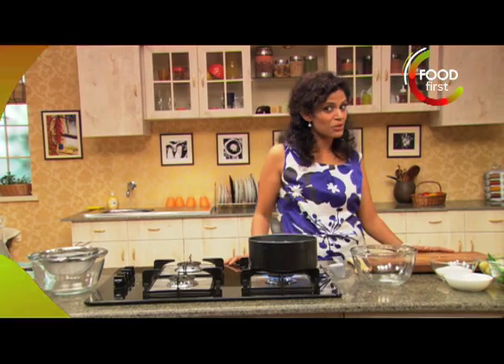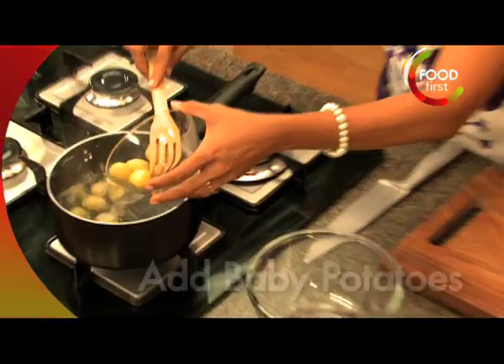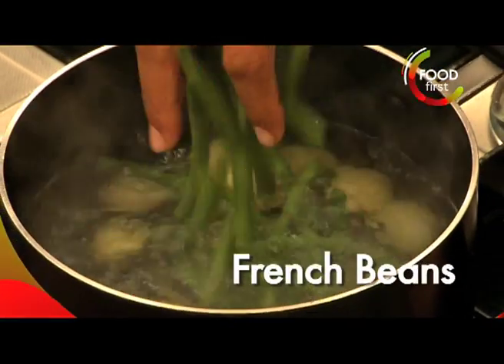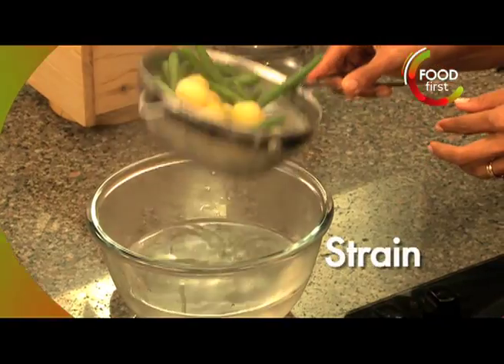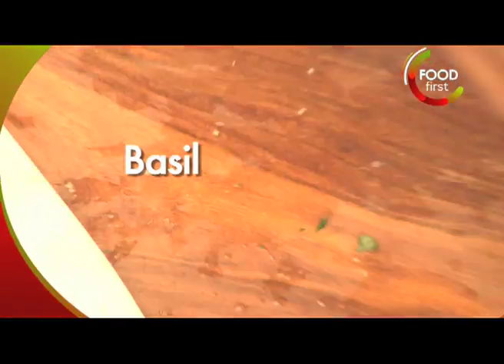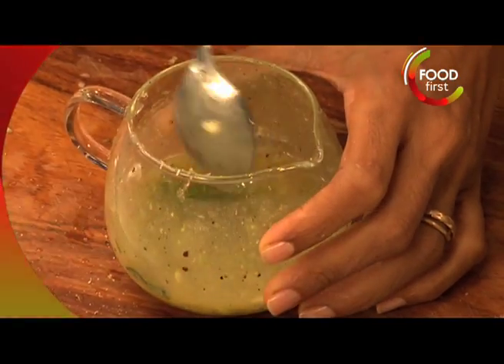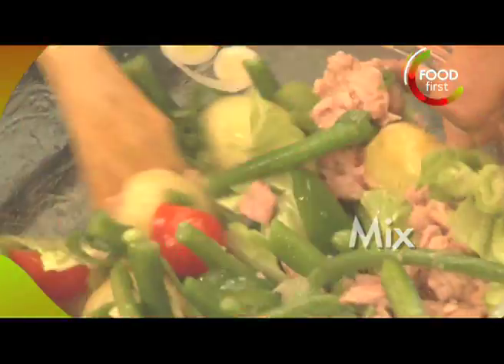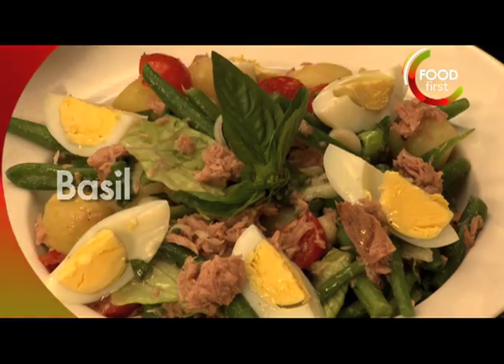Tuna & Potato Salad - Sunita Rodrigues - Food First TV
Watch Sunita Rodrigues prepare Tuna & Potato Salad.